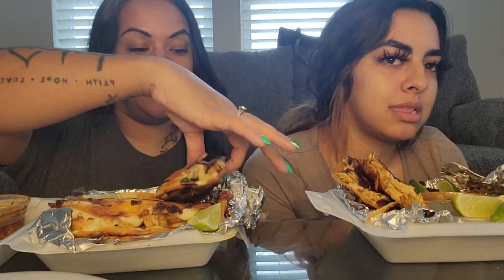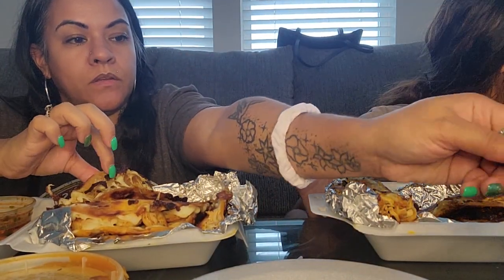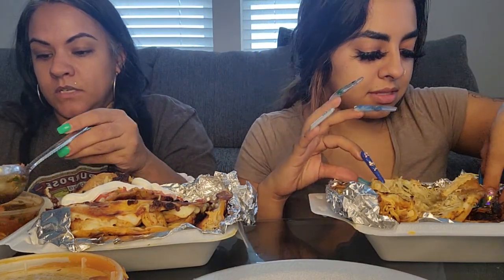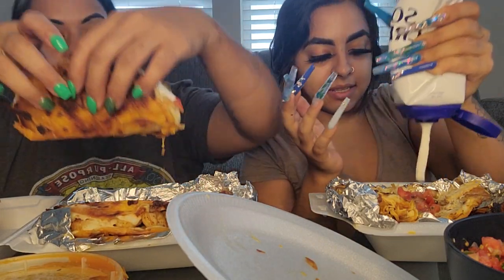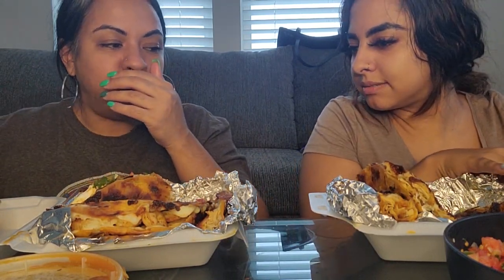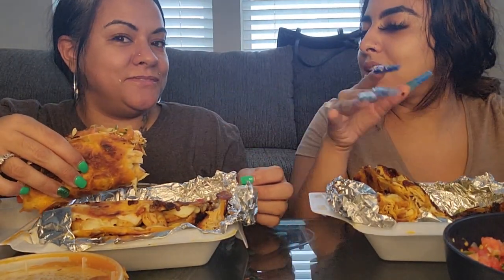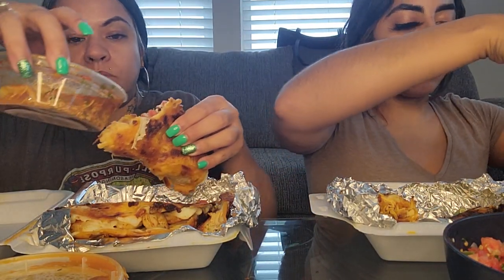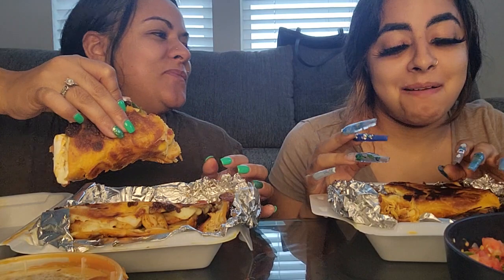TACO TUESDAYYYY 🌮😋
come eat with krissy and Christa
tiktoc: channell737